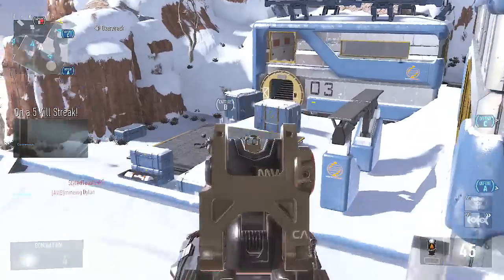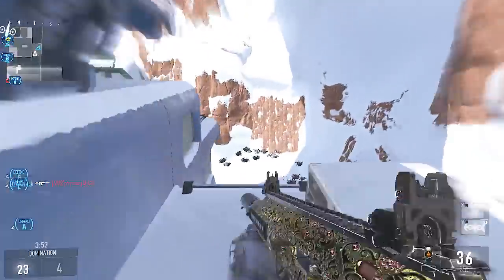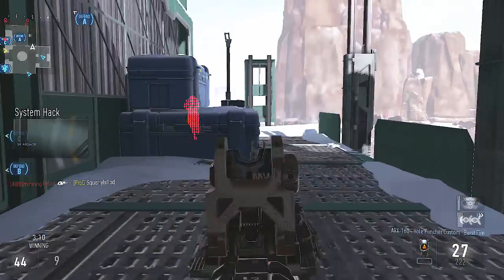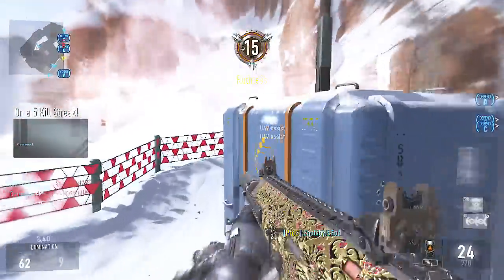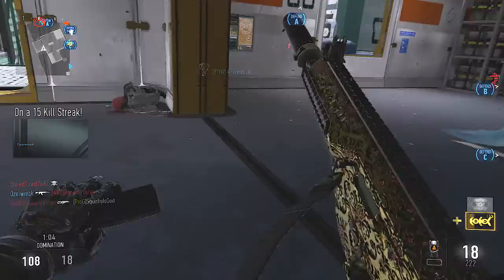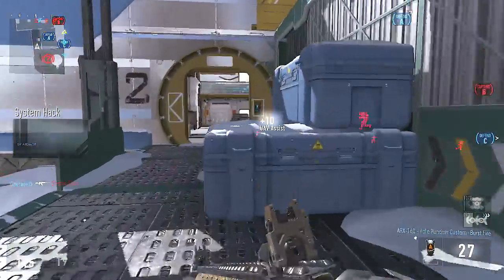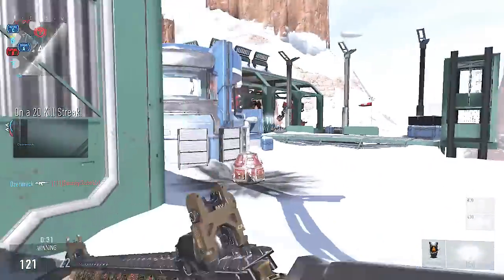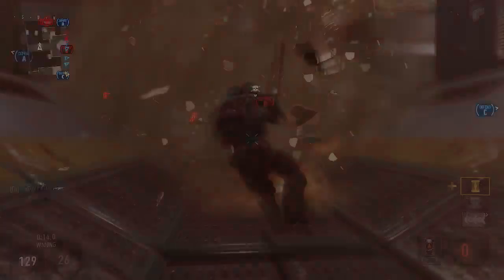AW: ARX-160 "Hole Puncher" 1st Round DNA Bomb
Be Sure To Leave A Like :-D